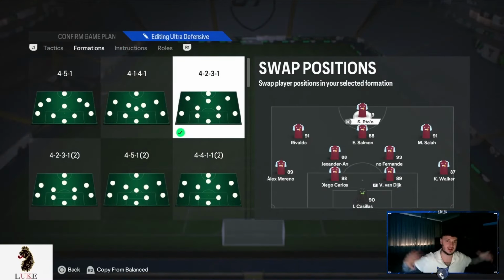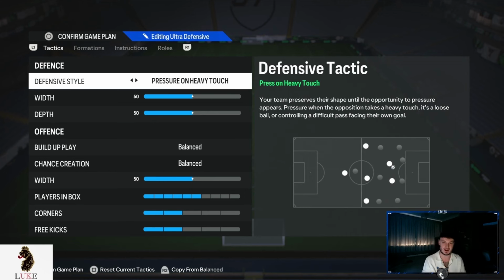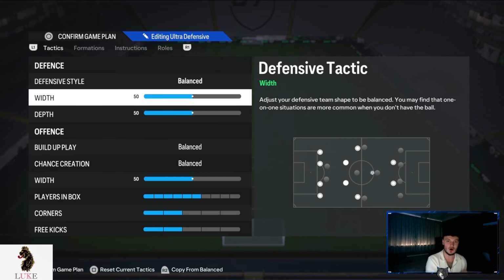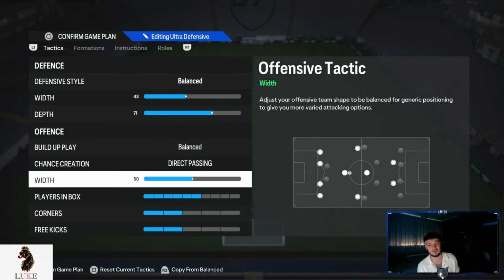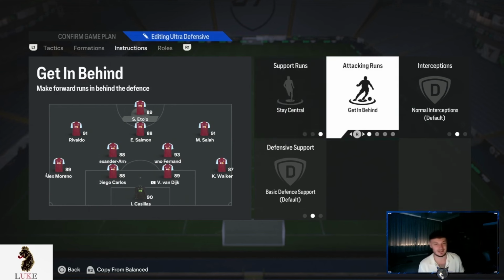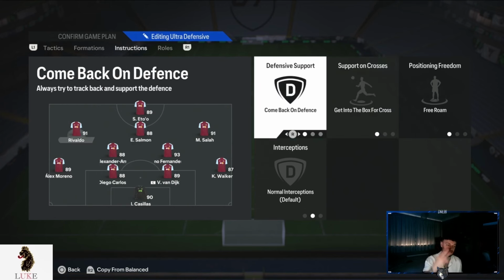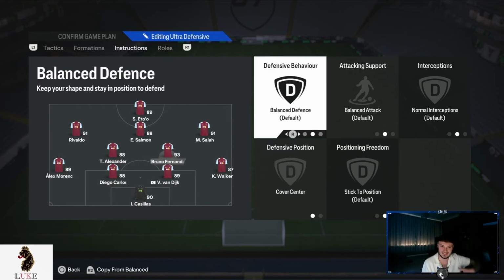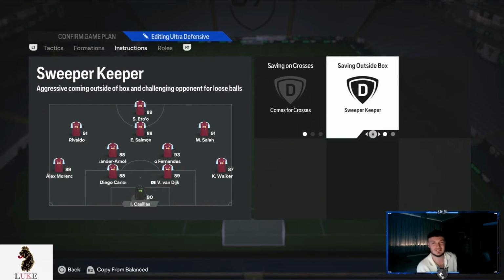4231 is the META 🔥 Best FC24 20-0 Custom Tactics ✅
Hello guys Connor Woolf here and in todays EAFC 24 Video I show you the best 4231 meta FC24 Custom Tactics!
Many thanks.